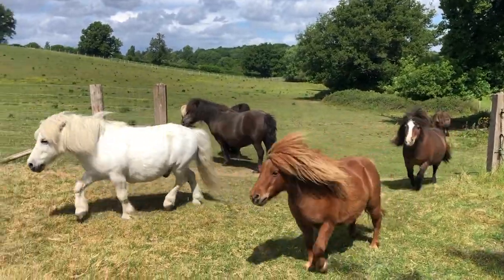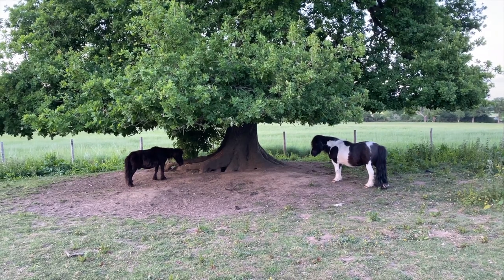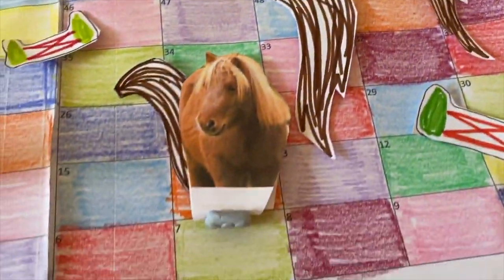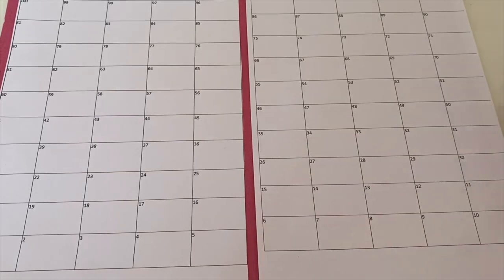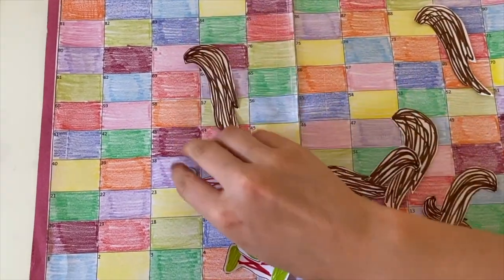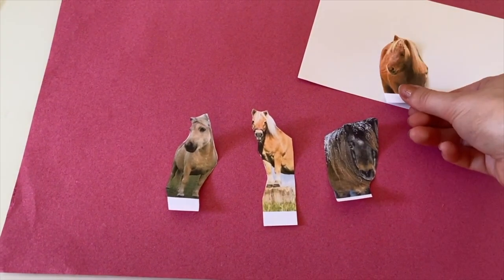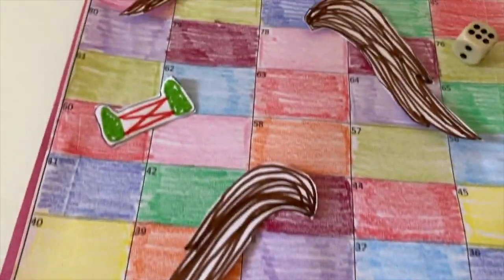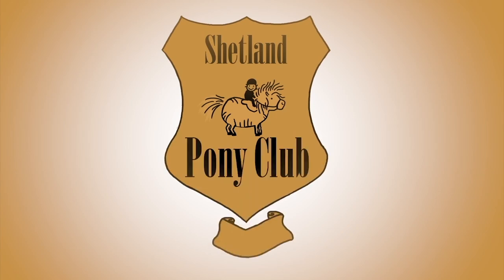Pony update and Shetland Pony Snakes & Ladders - TV Episode 283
This week, the ponies have been enjoying the hot sunshine at Shetland Pony Club.  There have been some amazing sunsets and a nice breeze for snoozing in the shade under the trees.  Take a look at the ponies enjoying the sunny weather.
Shetland Pony Snakes & Ladders
There’s a game, Shetland Pony Snakes & Ladders, to make for fun – with lots of colouring and playing to enjoy.
You will need:
• A board template – download on our website here
• Card
• Sticky tape or glue
• Pony counters, jumps and tails template – download on our website here
• Blu tak
• Coloured pencils / pens (or paints)
• Scissors – ask a grown-up to help you
Watch the video to find out how to make and play your Shetland Pony Snakes & Ladders game.
We hope you have fun making and playing your game and would love to see some photos of your creations.